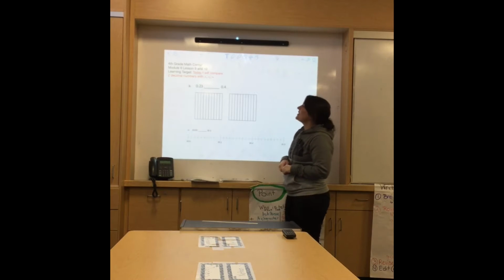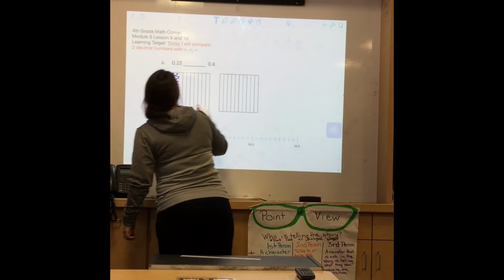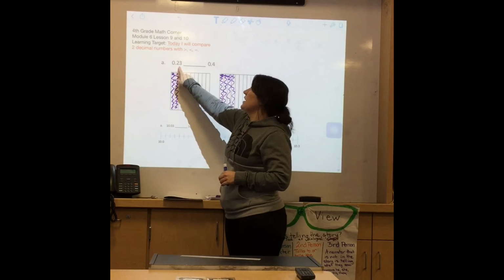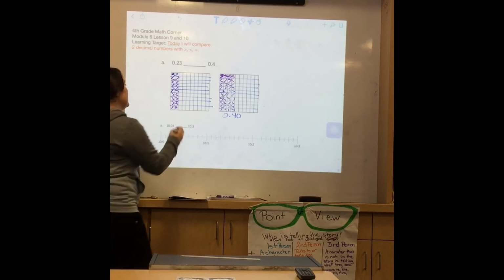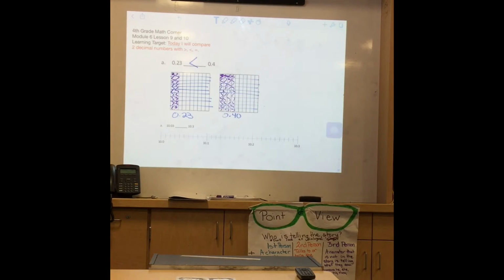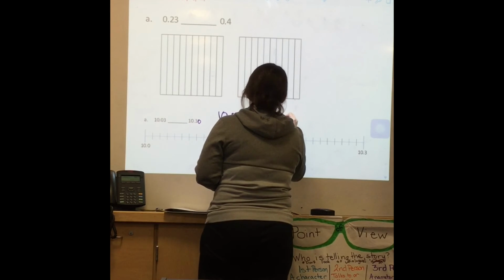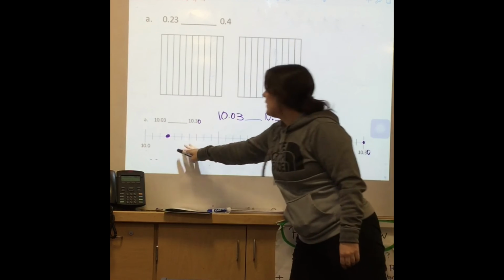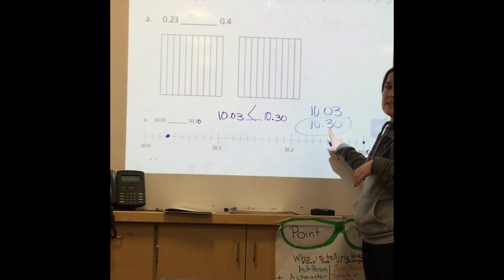4th Grade Module 6 Lesson 9/10 Combined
Lesson 9/10 are combined, both lessons focus on the comparing decimals using lesser than, more than and equal to.